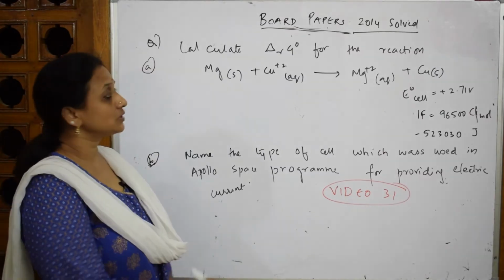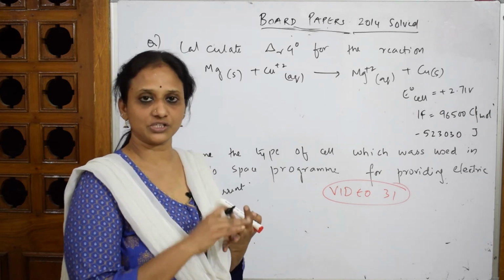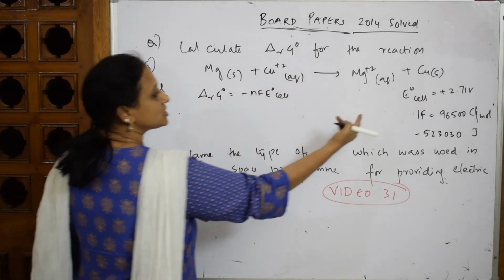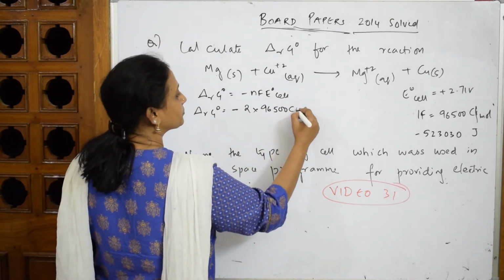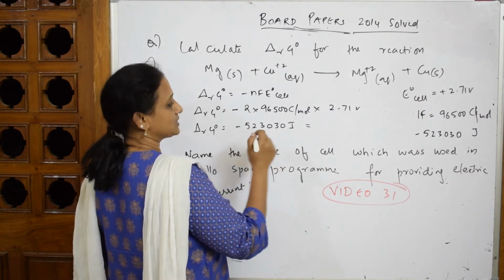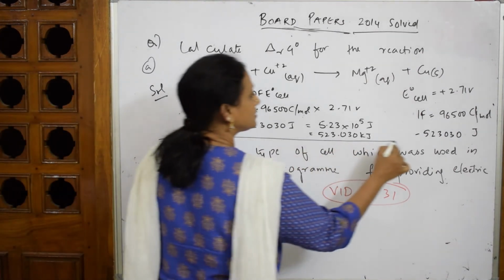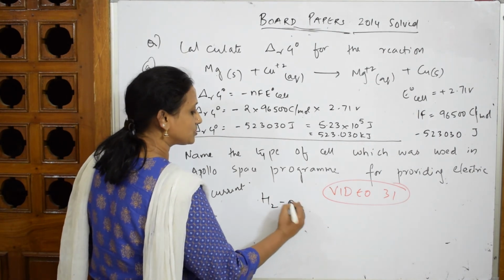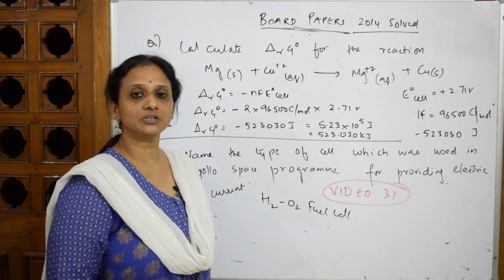Electro Chemistry paper 2014 Board | Unit 3 | Class 12 | CBSE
In this video we have solved the questions of Electro Chemistry which were given in cbse board paper 2014

 BIOMOLECULES

 CHEMICAL BONDING